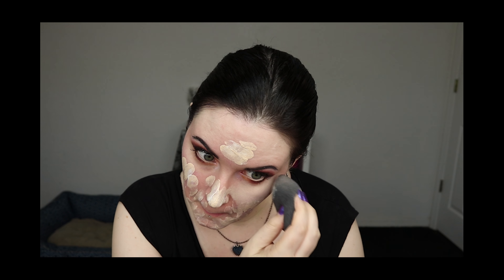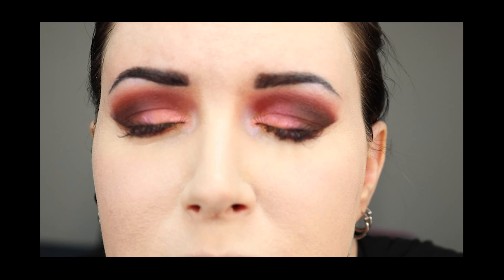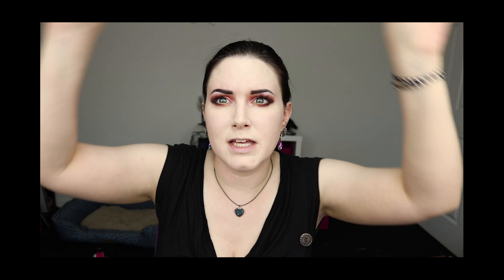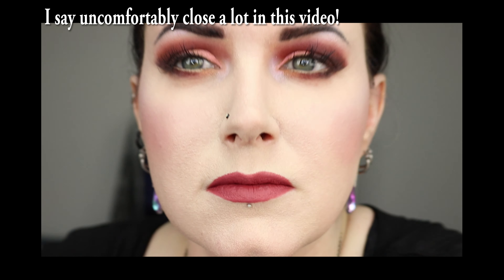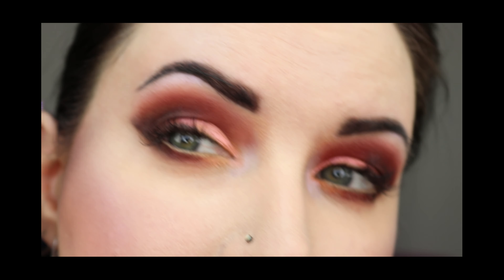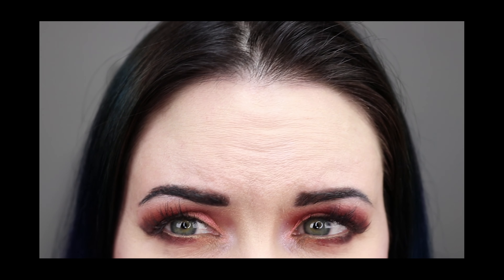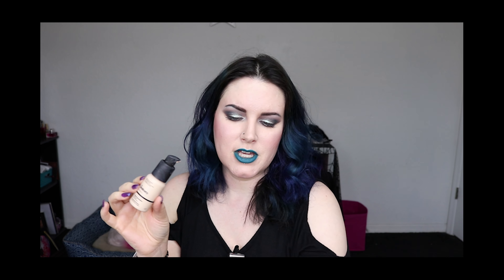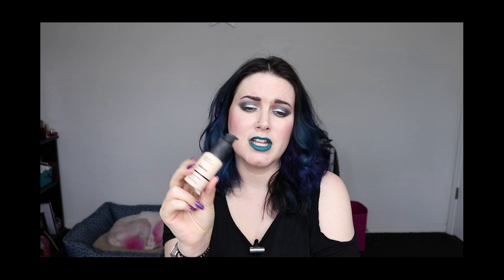The Ordinary Serum Foundation Review + Wear Test Shade 1 NS | Cruelty Free | PHYRRA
The Ordinary Serum Foundation Review + Wear Test. I've worn this foundation several times and on its own I haaaated it, but see how it works for me when I use it with primer. I also do a wear test with the Darling Girl Embellishment eyeshadow primer and the Tarte Lid Lock eyeshadow primer. You get to see my naked skin and all my flaws. I have redness from rosacea, minor acne scarring, texture, seborrheic dermatitis, sensitivity, fine lines and dry skin. You know you want to see how the shade 1 NS works on my skintone and whether it can hide all my imperfections. Also, working on issues with my 80D, not sure why it changed the video sizing but I'm working to resolve this issue.

~Fashion~

Bunny Paige Spiked Heart necklace
Bellabeat Leaf Urban

~Wear Test Makeup~

Eyes
Primer
Kat Von D Lolita, Light 42 powder
Melt Cosmetics Rott, Antique
Makeup Geek Corrupt, Celestial
fyrinnae Winter Sunrise
LauraGellerBeauty Lash Boss Mascara
MarcBeauty 42 Blacquer pencil
UrbanDecayCosmetics Walk of Shame waterline pencil

Face
The Ordinary Serum Foundation in 1NS + nyx Cosmetics Pro White Mixer
Milani Cosmetics Prep Set Glow Illuminating Powder, Dewy Spray
tarte cosmetics Paaarty blush
Nars Olympia contour
Makeup Geek Celestial highlight

Lips
Kat Von D OG Lolita pencil
Kat Von D Lolita Studded Kiss lipstick

~ Review Makeup~

Eyes
Kat Von D Light 42 powder foundation
Sigma Unclouded Liner

Face
The Ordinary Primer
Milani Make It Dewy Spray

Lips
KVD Satellite pencil
Sugarpill U4EA

NAILS
Vapid Lacquer I'm Late on top of
Orly Saturated

~MAILING ADDRESS~
23110 State Road 54

~ABOUT ME~
I'm a 30-something cruelty-free beauty lover, gamer, book wyrm, technophile and dog owner. Follow me for cruelty-free pale girl beauty, hooded eye makeup tutorials & rainbow hair. I love spikes, studs, Swarovski, goth & vegan fashion.